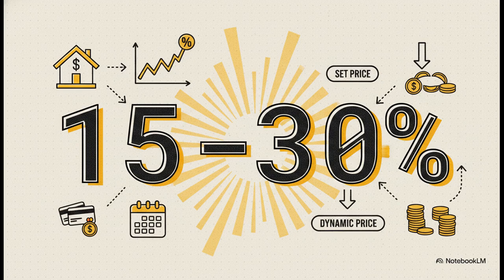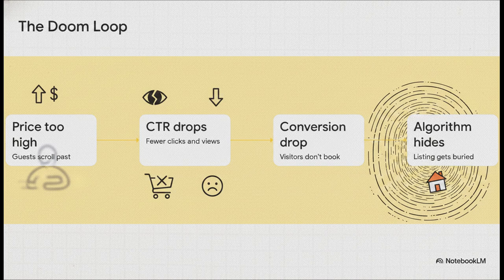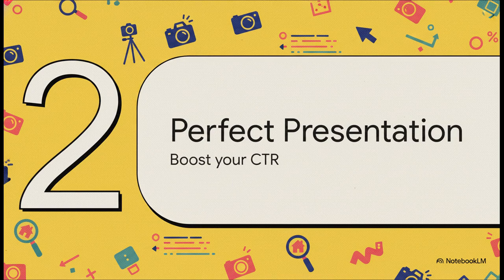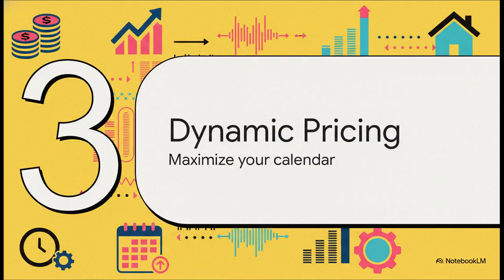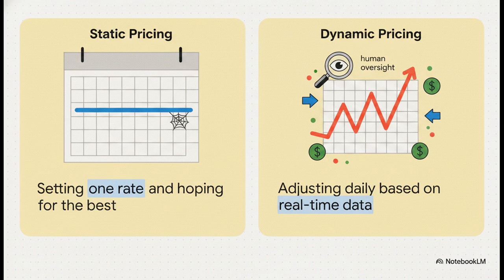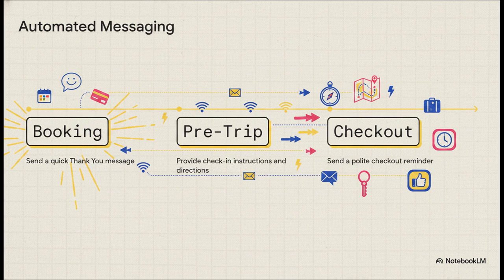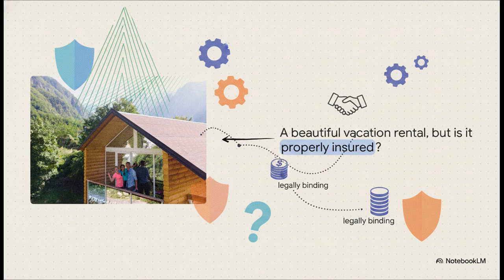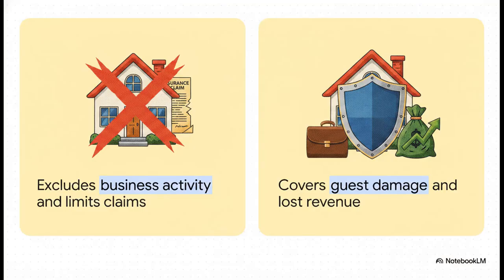How to Maximize Airbnb Profit in 2026 (Algorithm Hacks, Pricing Strategy & 5-Star Secrets)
Want to turn your Airbnb listing into a high-performing, fully booked, revenue-optimized machine? In this video, we break down the exact strategies successful hosts use to dominate the Airbnb algorithm and maximize profits.

From boosting your search ranking to automating operations and securing 5-star reviews, this is your complete guide to running a high-income short-term rental like a pro.

You’ll learn:

🚀 How to rank higher in Airbnb search results

Improve conversion rate & click-through rate
Use professional photography to increase bookings
Take advantage of the “new listing boost” strategy

💰 Smart pricing strategies that increase revenue by 15–30%+

Dynamic pricing tools (PriceLabs, Beyond Pricing, Wheelhouse)
How to monetize “orphan days”
When to increase prices during high-demand events

🤖 Automation systems that save time & reduce errors

Scheduled guest messaging
Fast response time optimization
Cleaning & maintenance automation workflows

🛡️ Risk management every host must know

Why AirCover is not enough
Short-term rental insurance protection
Rental agreements & security deposits

⭐ How to consistently earn 5-star reviews

Guest experience optimization tips
Must-have amenities that increase ratings
Handling negative reviews strategically

📜 Clear house rules that protect your property

What to include (and what NOT to overcomplicate)
Legal protection for hosts
Preventing parties, damage, and misunderstandings

Whether you're a beginner or an experienced host, these strategies will help you increase occupancy, improve guest satisfaction, and scale your Airbnb business like a professional hospitality operator.